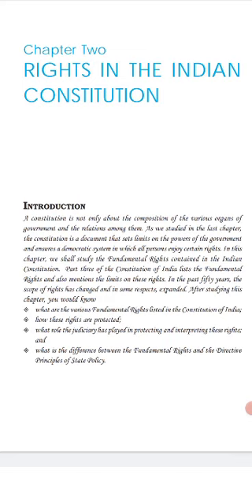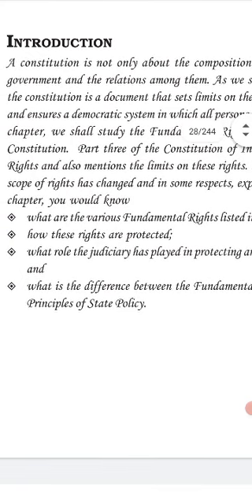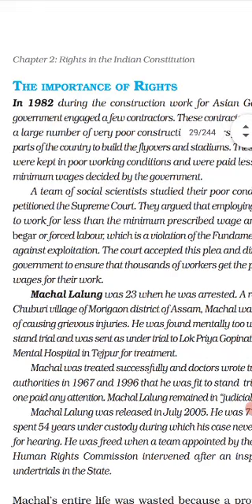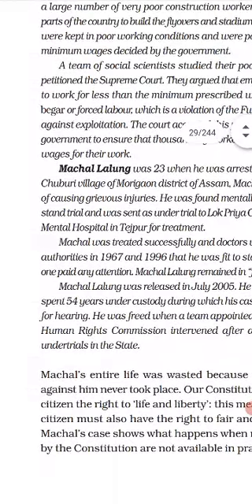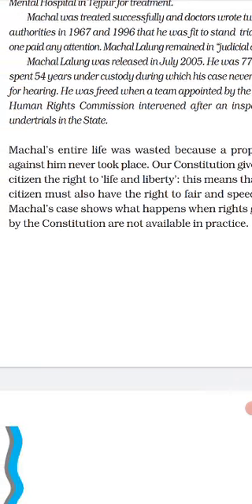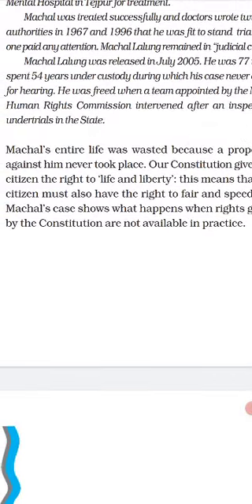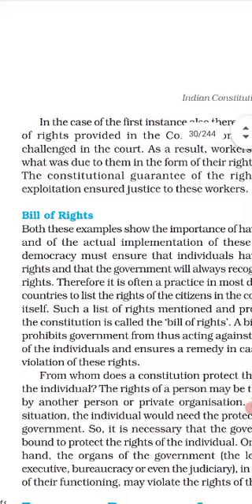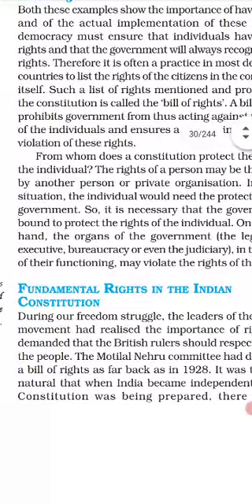Xl Political Science/Rights in the Indian Constitution/ part l